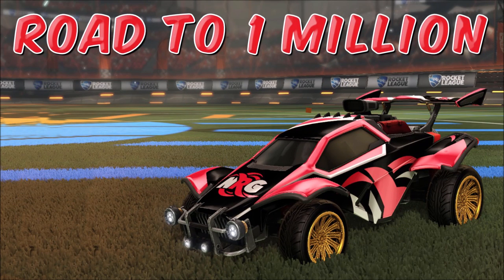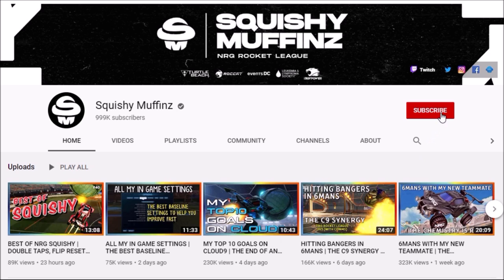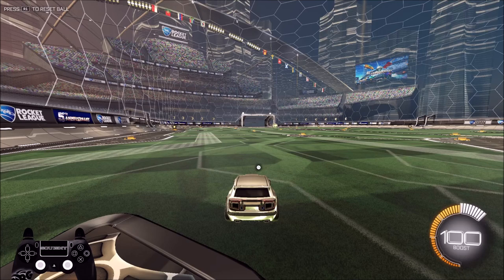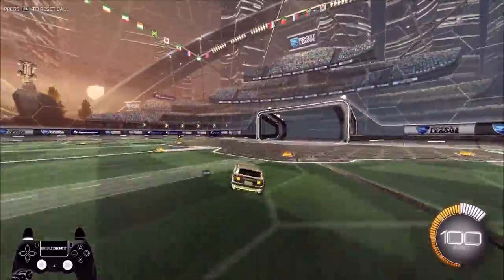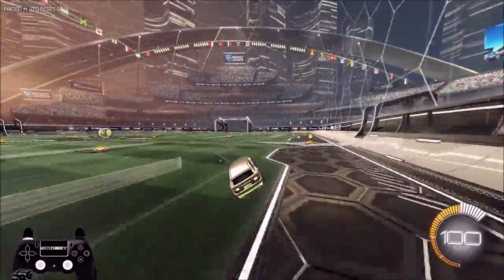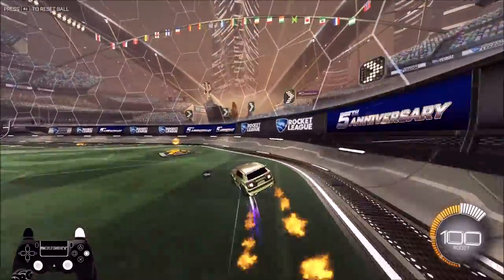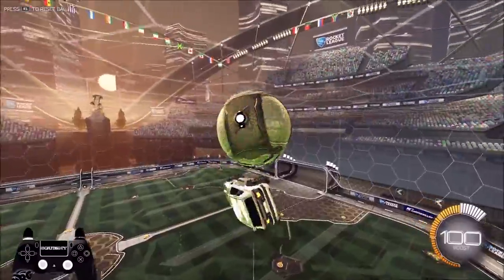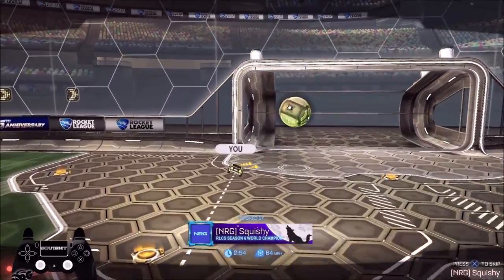HOW TO CHAIN DASH ON THE WALLS AND GROUND (TUTORIAL) | FASTEST WAY TO NAVIGATE WITHOUT BOOST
SquishyMuffinz
13-3120 Rutherford Road
Suite #314
Vaughan, Ontario
L4K 0B2